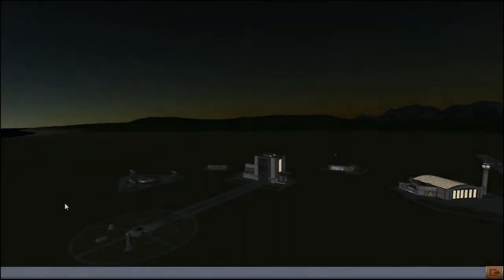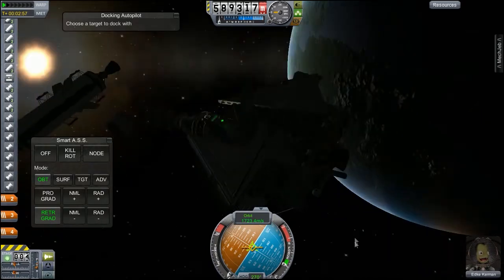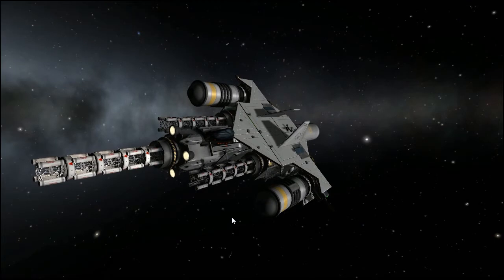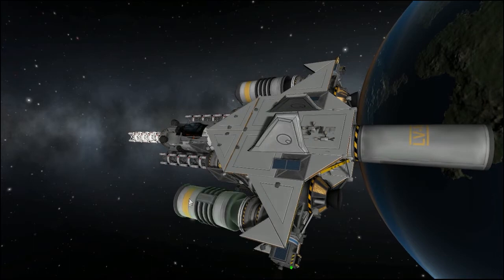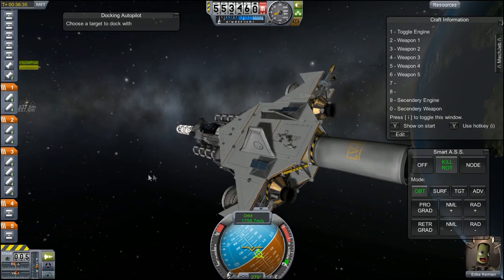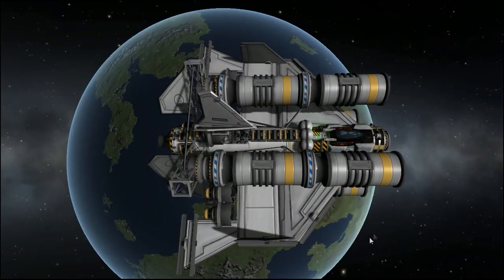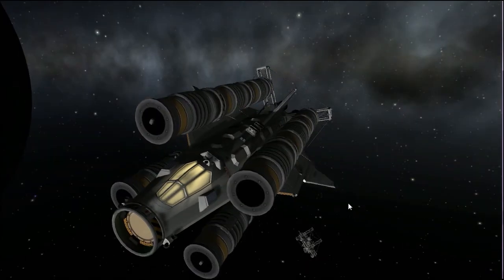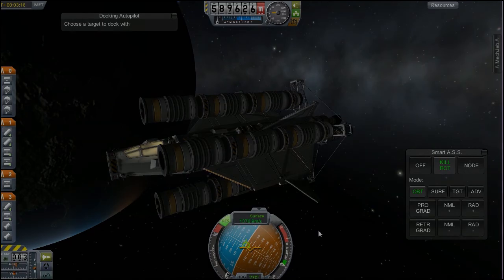Kerbal Space Program PvP #10 (S2) Ship Spotlight, Interceptors and Bombers [4040 Plays]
This is the first part of my two part spotlight on Criax Industries fleet in KSP Pvp. Enjoy.

Content Page on Face Book where you can find videos, pics of development stuff and news articles

KSP is created by the lovely people at Squad. They hold all copyright to this game.

The mods I use are:
B9 Aerospace Pack